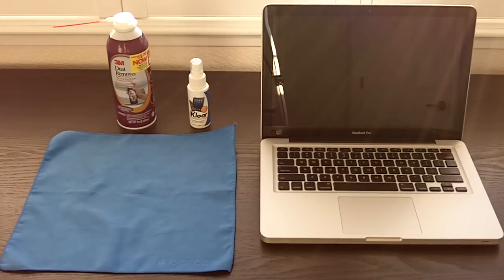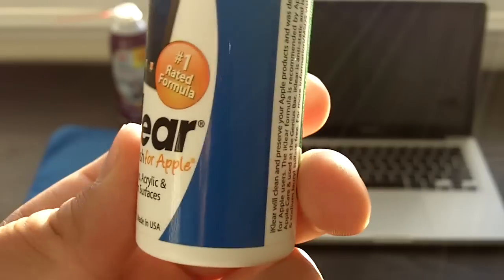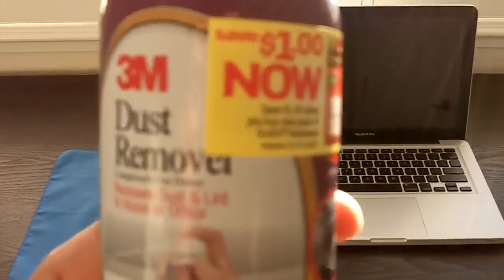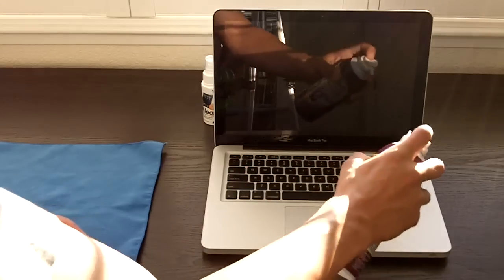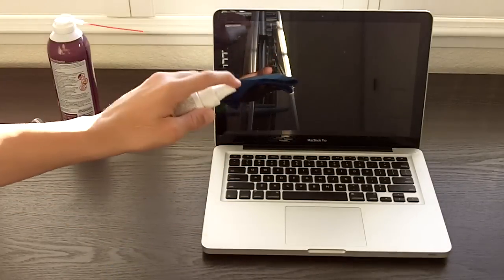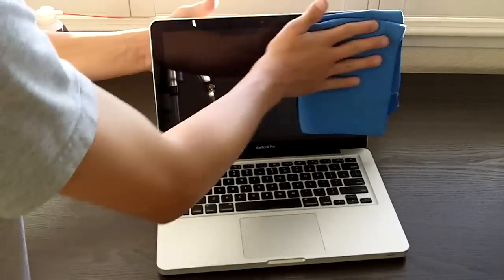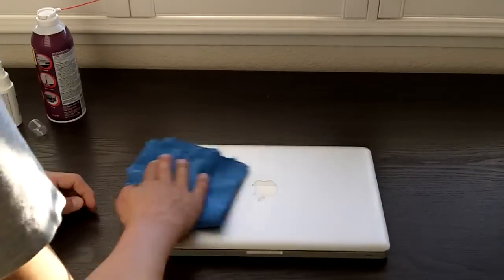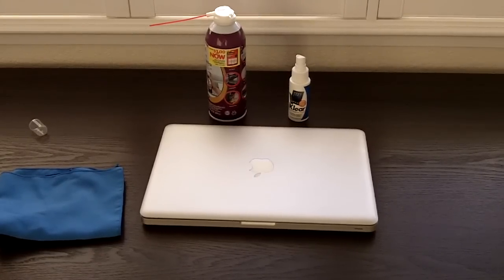How to: Clean your Laptop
Cleaning your computer is always important, wether it's for keeping it clean. or improving its performance. NEVER use Achohol, or Amonia based cleaners, and stay away from Paper towels.
Hope this video was informative!